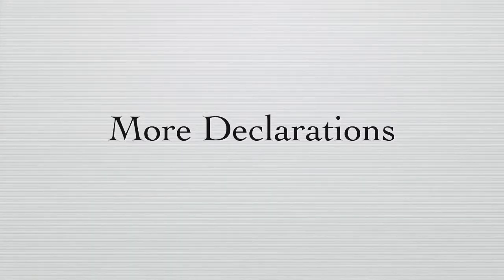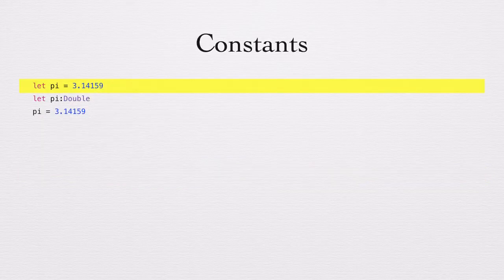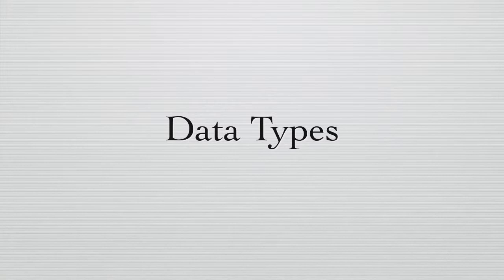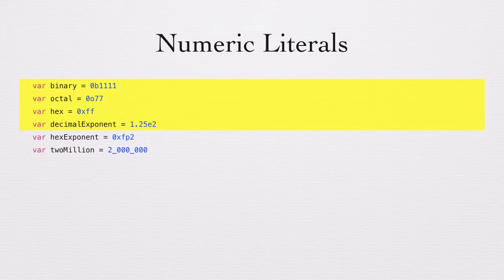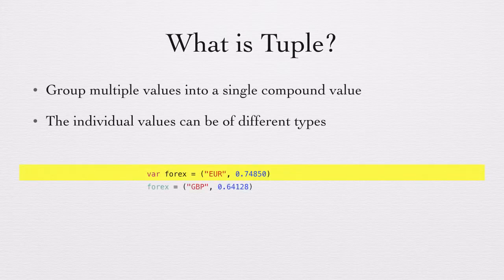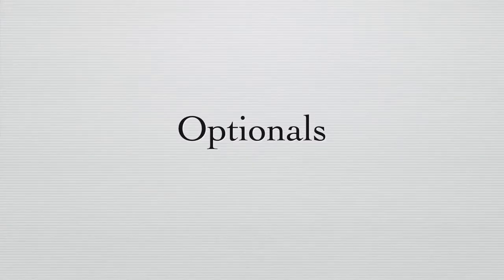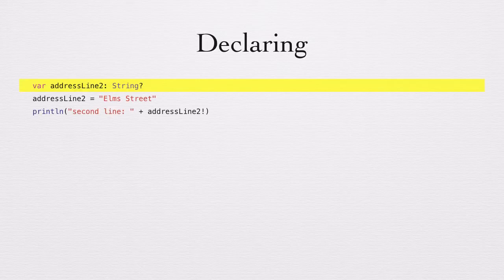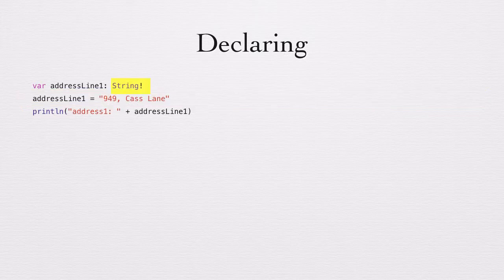Module 1 - Basics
This is the first module in the video tutorial series on Apple's new programming language called Swift for iOS development. The complete course is designed and taught by Prof. Poornachandra Sarang, Ph.D. with last 5 years of iOS development experience and 25+ years of industry and academic experience.

This lesson will get you a head-start in swift programming. Starting with the traditional hello world program, it takes you into what's new in Swift as compared to Objective-C and other programming languages. Especially, you will learn the new features like Tuples and Optionals in Swift language.